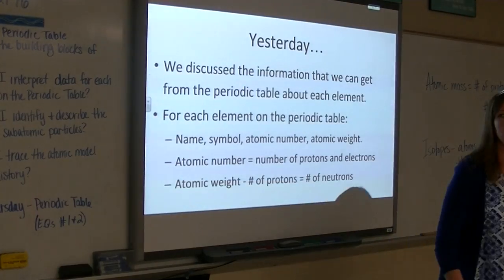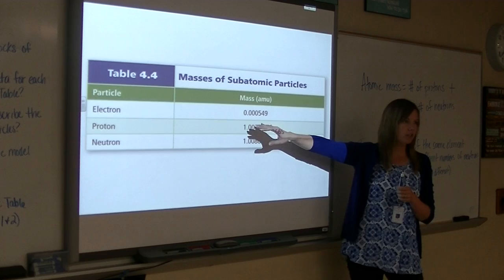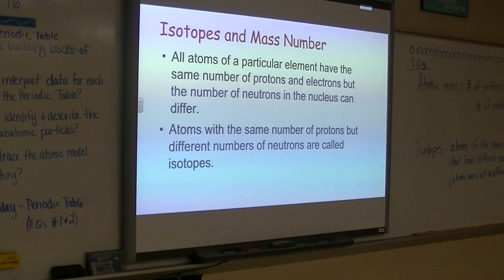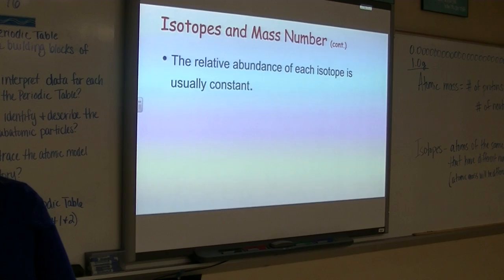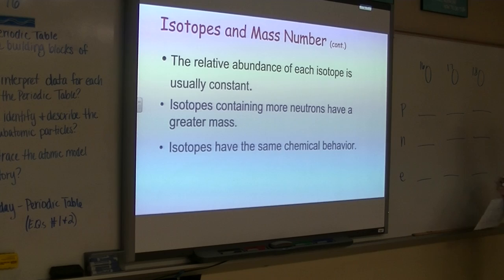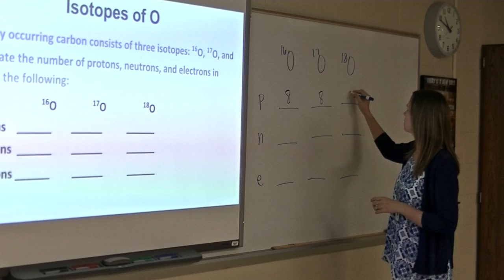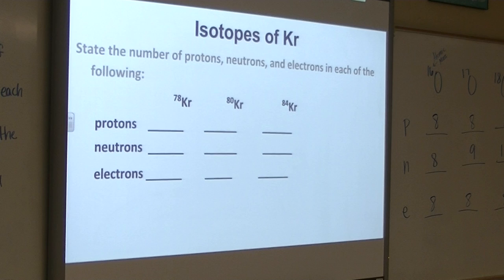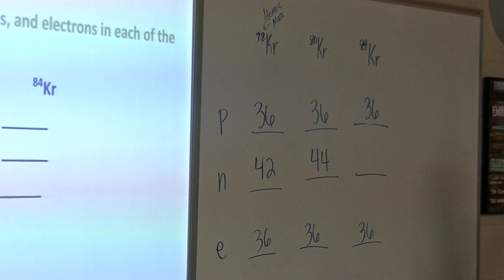Unit #2 - B.I. #1 - E.Q. #2